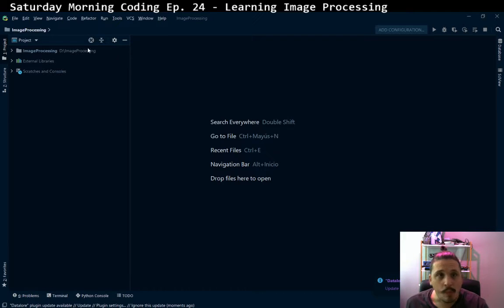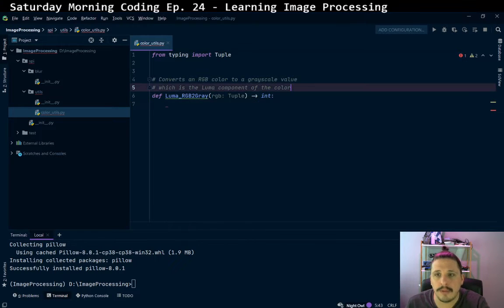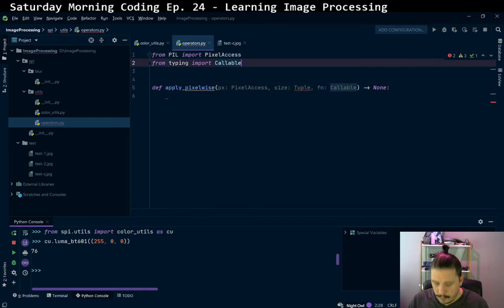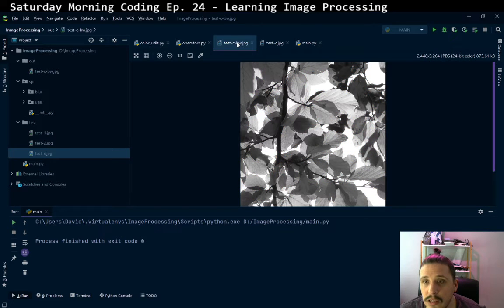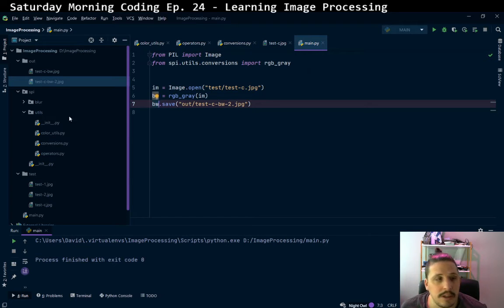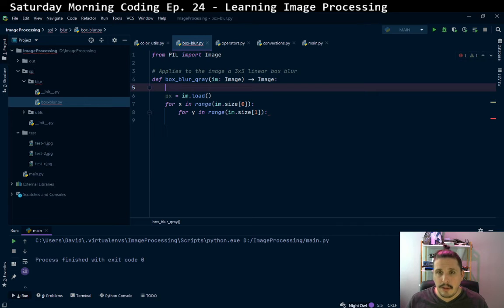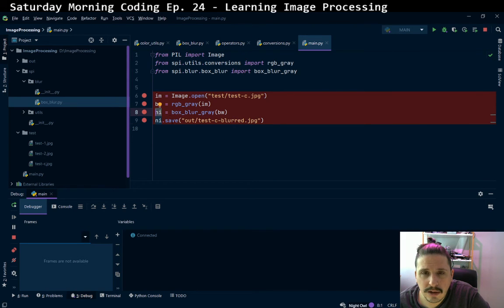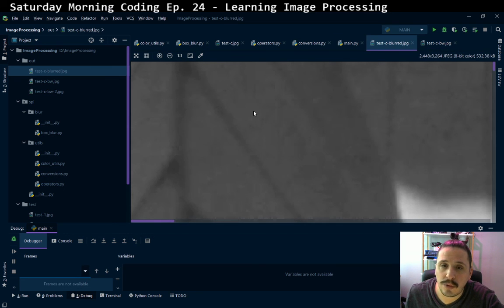Saturday Morning Coding Ep. 24 - Learning Image Processing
Start of the creation of our didactic image processing library. Conversion from RGB to Grayscale and 3x3 Box Blur.